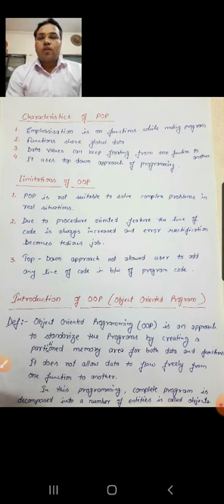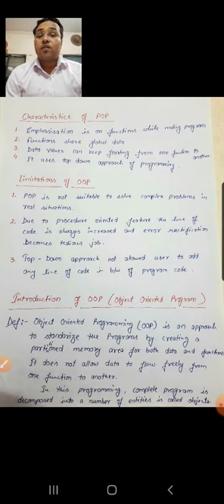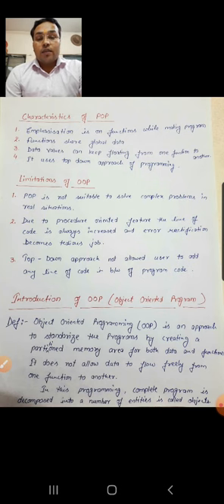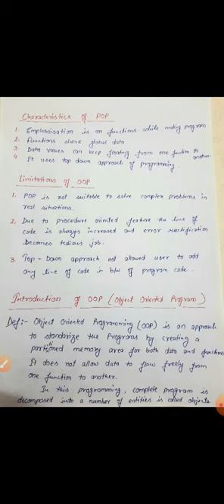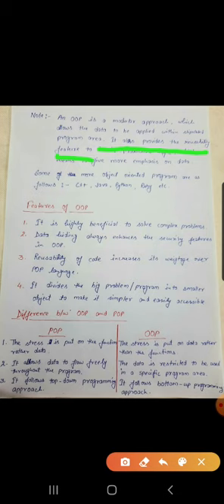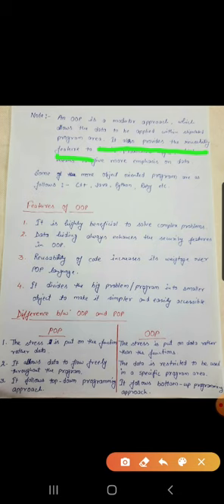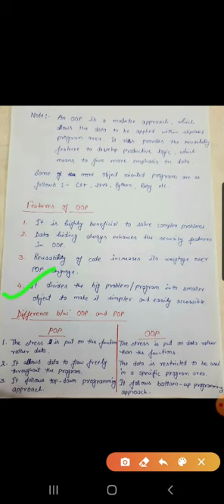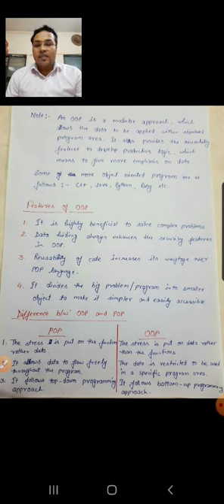class ix computer asish part2